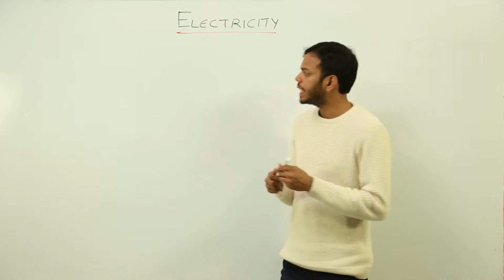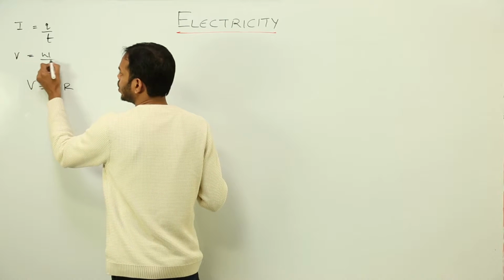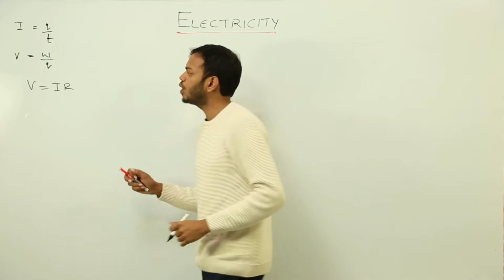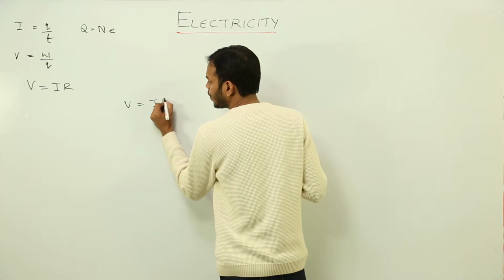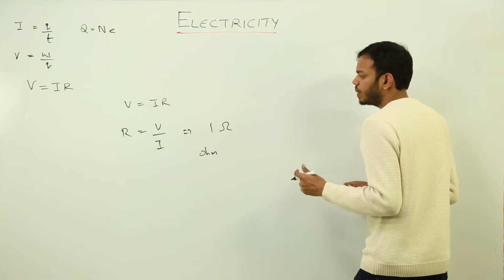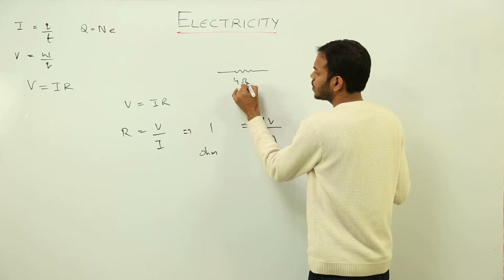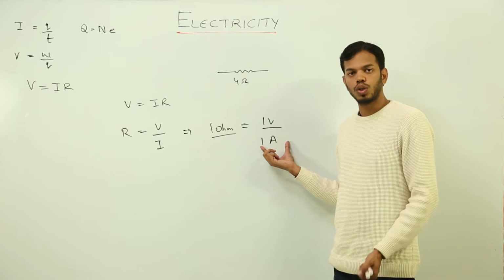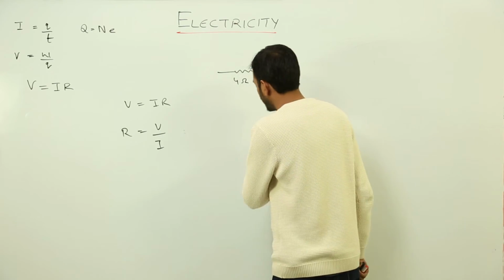Class 9th I Physics I ICSE I Chapter 9 I Electricity 8